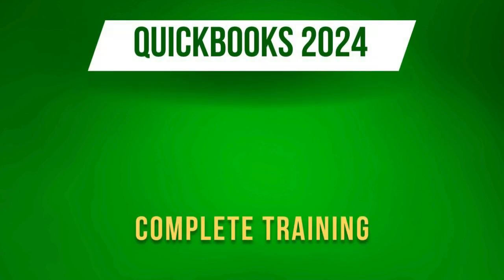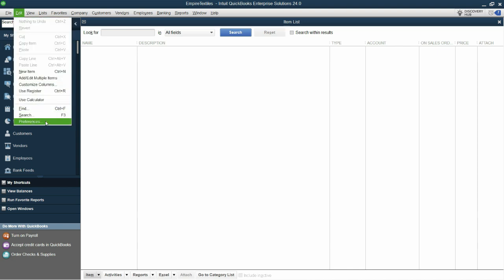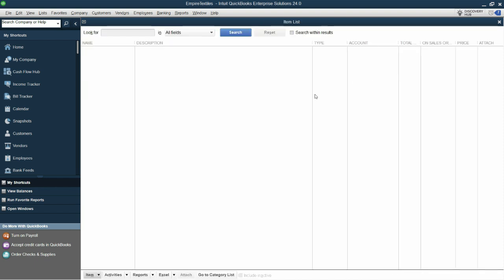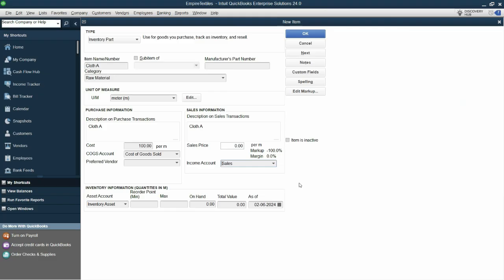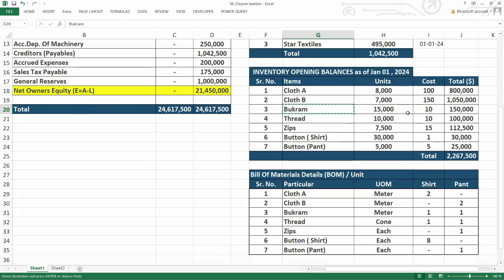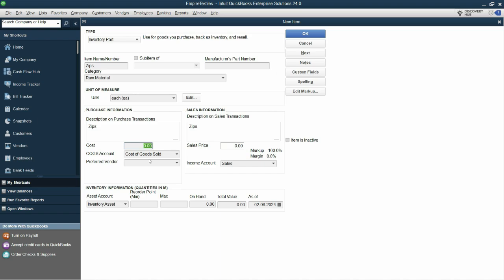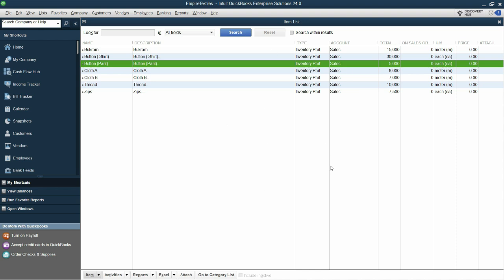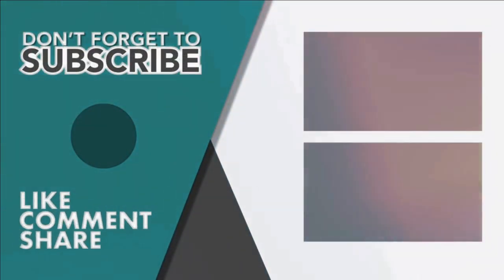How to Enter Raw Material Inventory in QuickBooks Desktop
Whether you're a beginner or an advanced user, we've got you covered with tutorials on QuickBooks Online, QuickBooks Desktop, QuickBooks Pro, and more.

In this video, we’ll walk you through the process of entering raw material inventory in QuickBooks Desktop. Managing your inventory correctly is crucial for accurate financial reporting and smooth business operations. Whether you're new to QuickBooks or need a quick refresher, this step-by-step tutorial will help you input raw material inventory with ease. We’ll cover everything from setting up inventory items to tracking quantities and costs, ensuring your records are accurate and up-to-date. This video is ideal for manufacturers, small business owners, and accountants looking to streamline their inventory management process.